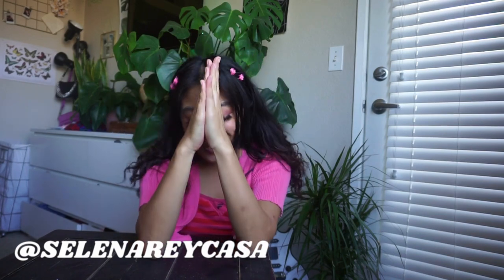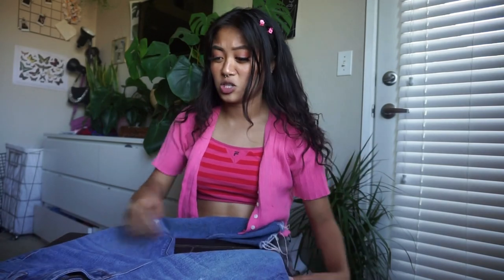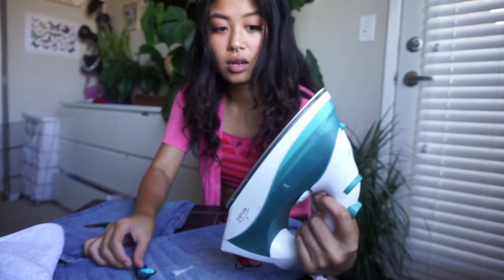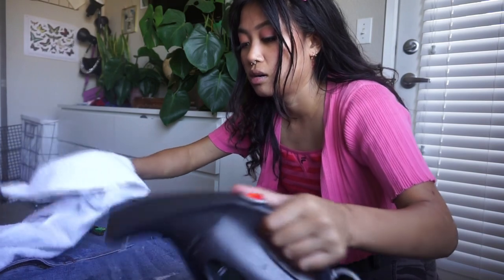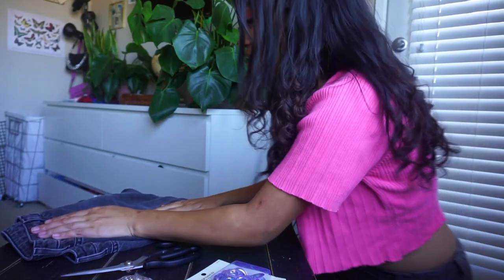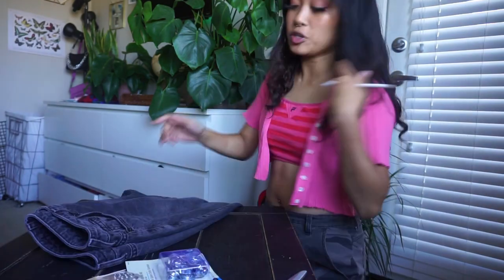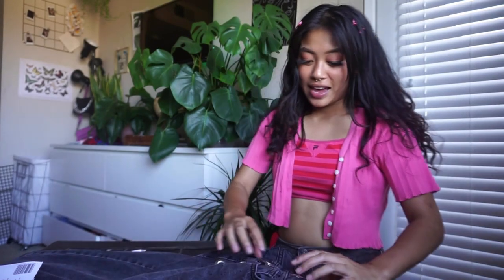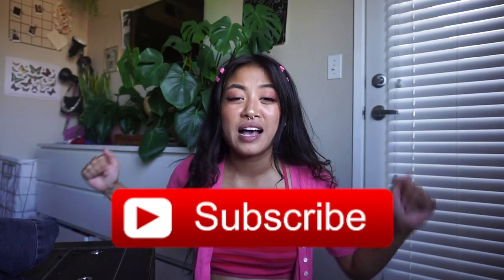Recreating Denim Trends for the Cheap Cheap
Hello beautiful beings! I hope you are having an amazing week so far! Today, I am showing you my affordable denim recreations for you all to try! Be sure to tag me @selenareycasa5455 if you decide to do it yourself! 💛 Sending you all love, light and good energy ✨

HOLLA AT YA GIRL

SUPPLIES FOR THE DIYs

Butterfly appliques:

Close it off with a safety pin, instead of jump rings!

If you made it this far, comment what you're excited for this Fall season! 🍂💛